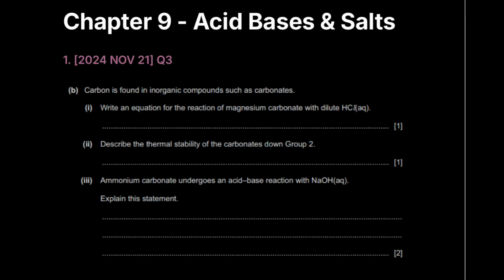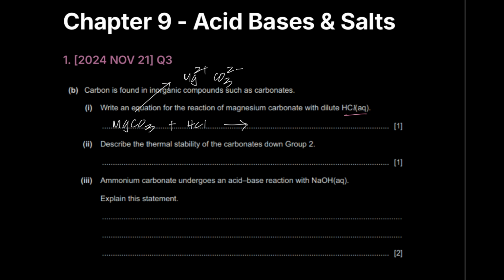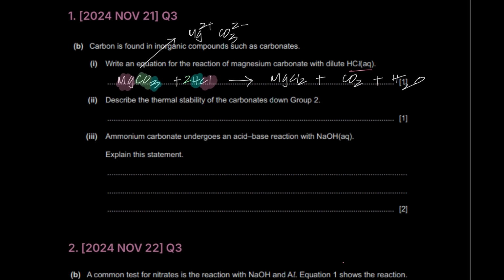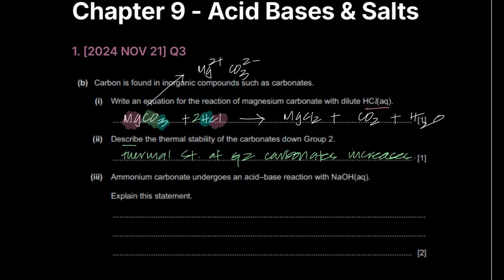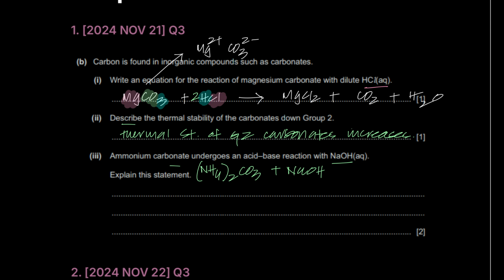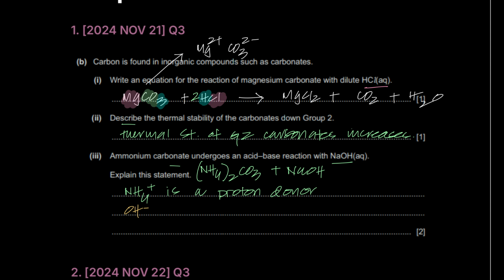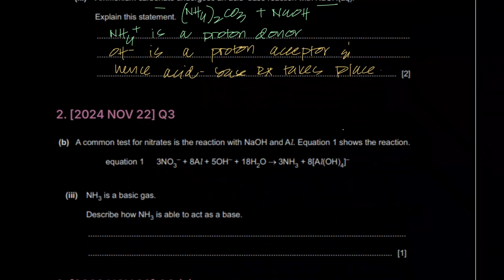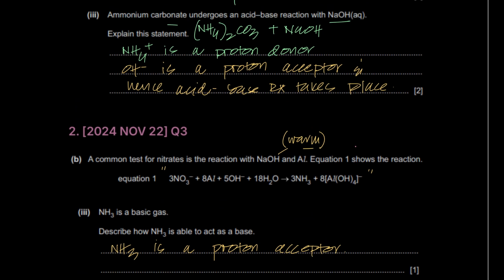[2024 Set] Chapter 9 - AS Chemistry - Theory Acid Base Equilibria